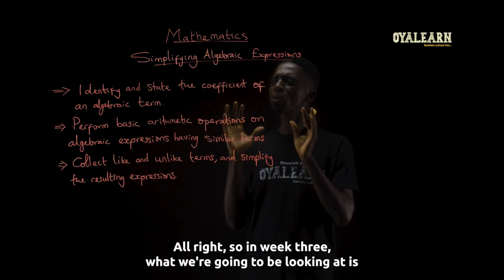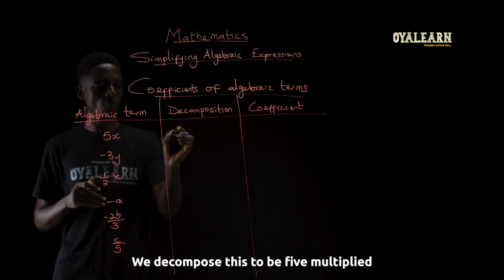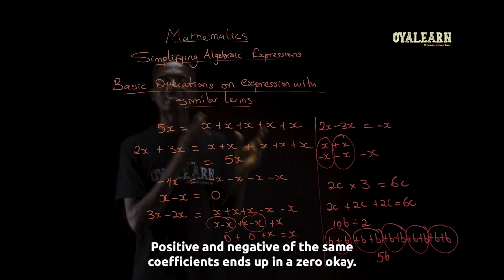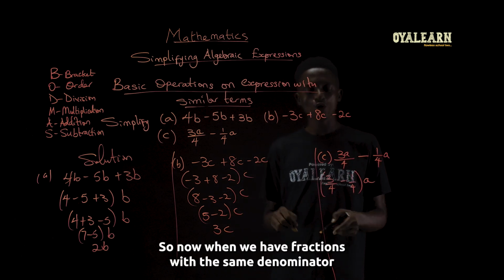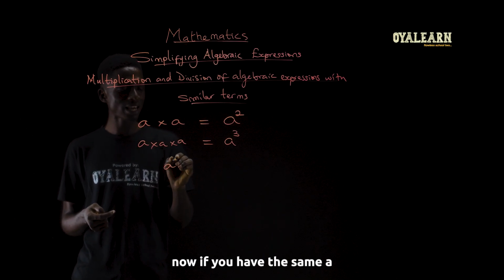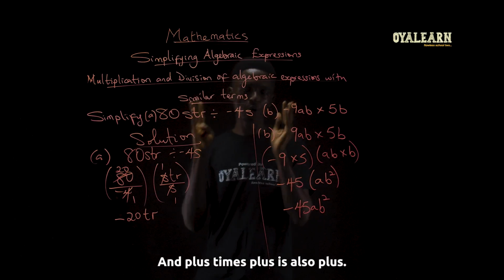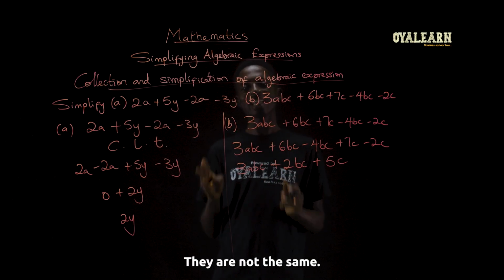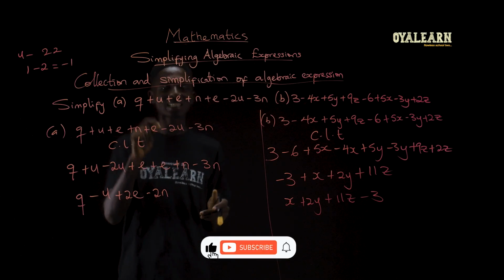JSS1 | Mathematics | Simplifying Algebraic Expressions | Week 3(Second Term)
In this video, we‘ll learn about Simplifying Algebraic Expressions.

Highlighting how to;
Identify and state the coefficient of an algebraic term.
Perform basic arithmetic operations on algebraic expressions having similar terms.
Collect like and unlike terms.